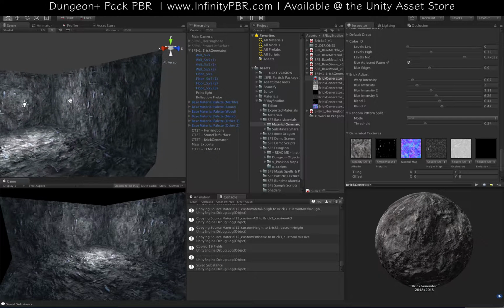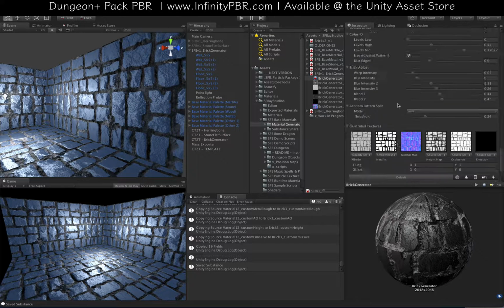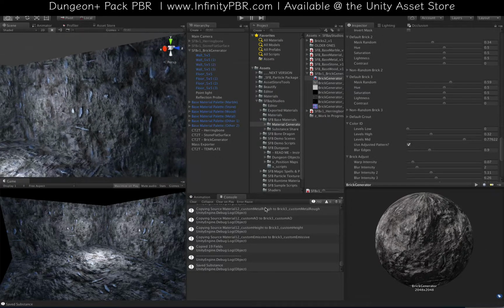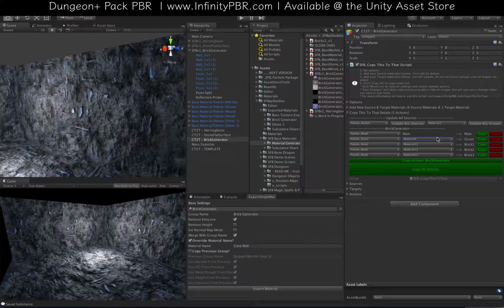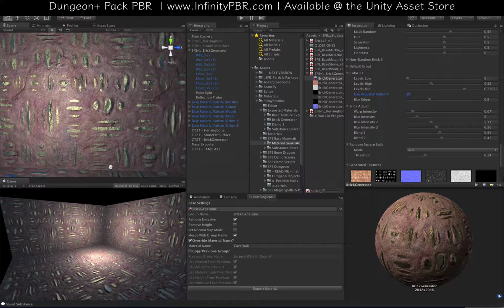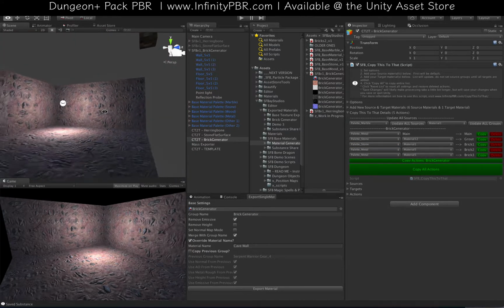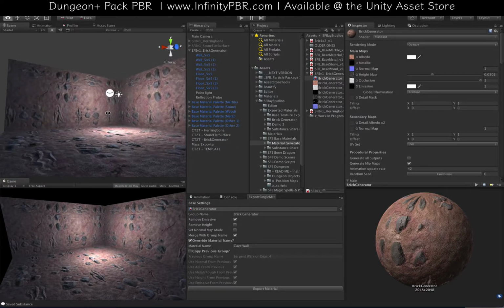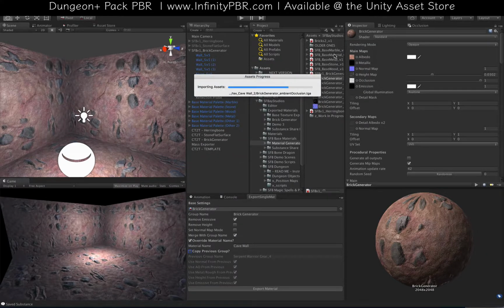Infinity Series | Dungeon+ Pack PBR - Brick Wall Material Generator #3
In this 3rd video I don't go over the specifics of how i get where I started really -- you should have a decent understanding of that already. I do discuss some of the settings.

We start w/ a stone rock wall that has metal bits coming through, and I go through some modifications, using the Copy This To That feature which makes seeing changes very efficient, and end up with another rock wall with stones coming through.

Pretty cool, considering this generator starts out with stone blocks!